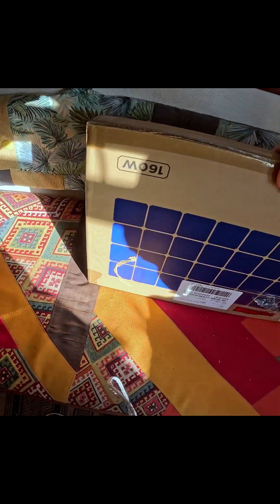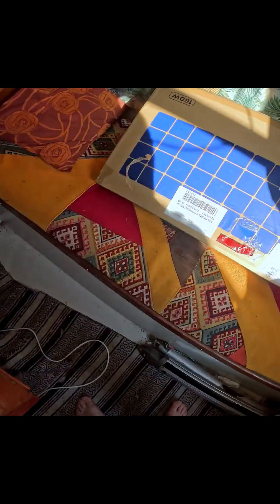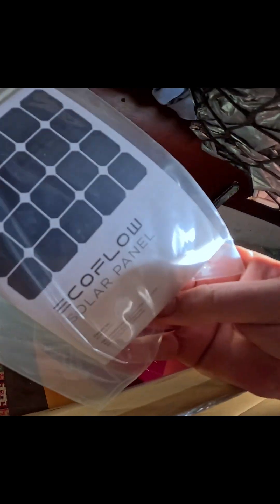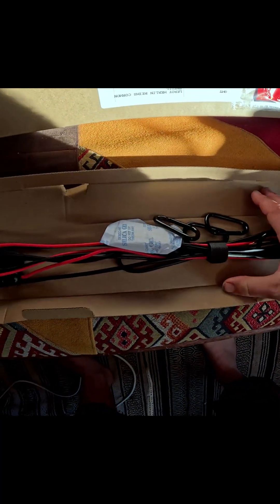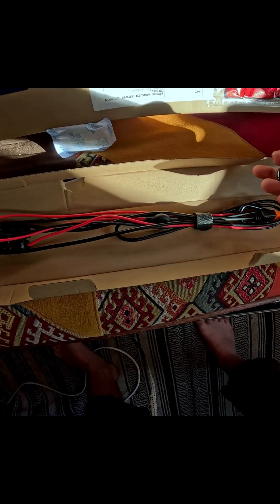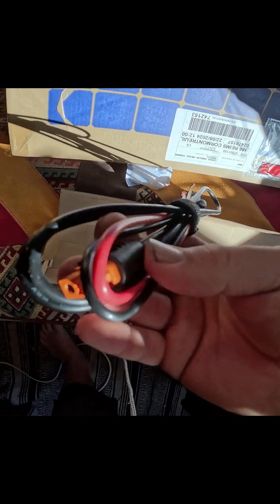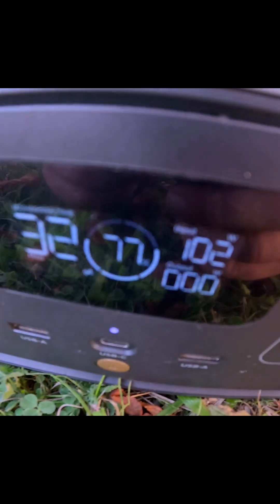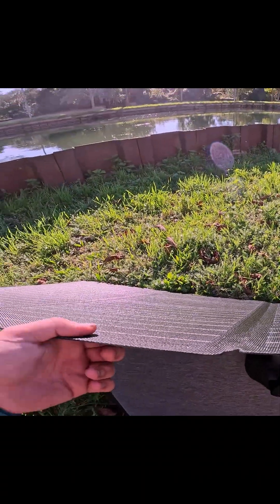Unboxing and testing the Ecoflow 160W solar panel for my sailboat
Check the longform video linked to see the parts that got cropped out due to the shorts format